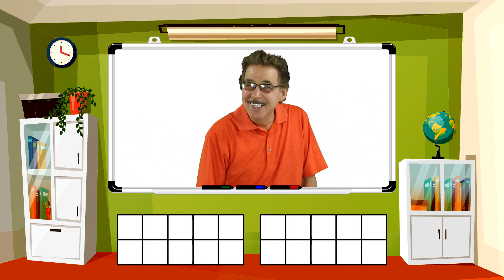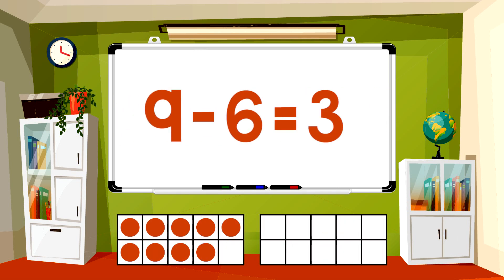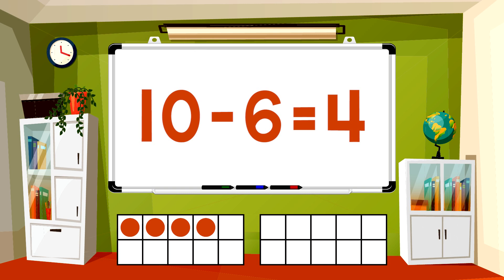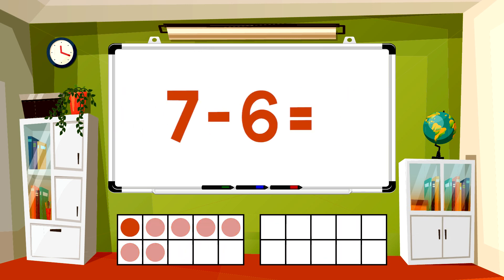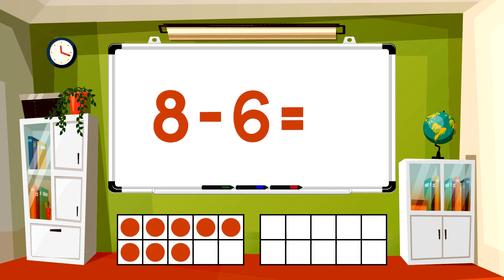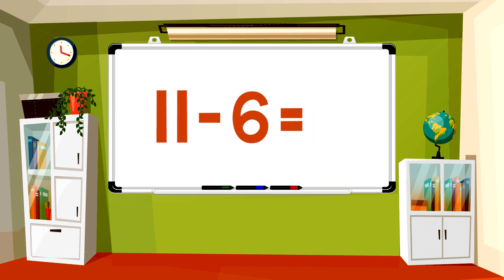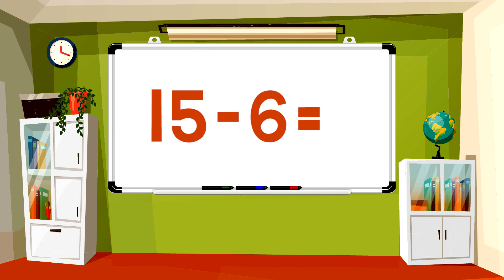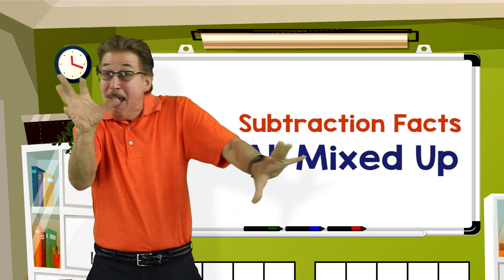Subtraction Facts All Mixed Up 6 | Math Songs for Kids | Jack Hartmann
Subtraction facts for 6 in random order. Six subtraction facts in random order for more of a challenge than consecutive order facts.  The first time through we give the 6 subtraction fact with the answer while showing a visual of the problem on ten frame/s. The second time through we delay the answer for you to answer before the answer appears while showing visuals on ten frame/s.  The last time answer all on your own for higher order learning in this subtraction song for kids.

15 - 6 = 9
 9  - 6 =  3
18 - 6 = 12
16 - 6 =  10
11 - 6 = 5
13 - 6 = 7
14 - 6 = 8
 8 - 6 = 2
10 - 6 = 4
 7 - 6 = 1
17 - 6 = 11
12 - 6 = 6
 6 - 6 = 0

  9  - 6 =  3
15 - 6 = 9
 7 - 6 = 1
16 - 6 =  10
14 - 6 = 8
10 - 6 = 4
12 - 6 = 6
 6 - 6 = 0
 13 - 6 = 7
17 - 6 = 11
 8 - 6 = 2
18 - 6 = 12
11 - 6 = 5

 6 - 6 = 0
10 - 6 = 4
17 - 6 = 11
11 - 6 = 5
16 - 6 =  10
 8 - 6 = 2
12 - 6 = 6
 7 - 6 = 1
18 - 6 = 12
13 - 6 = 7
 9  - 6 =  3
15 - 6 = 9
14 - 6 = 8

Google+: goo.gl/GW7SPs